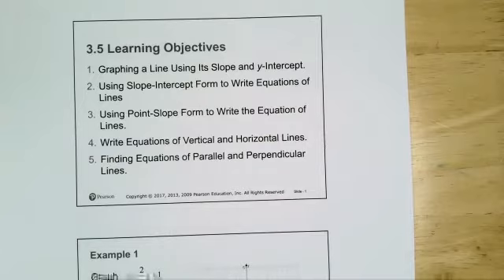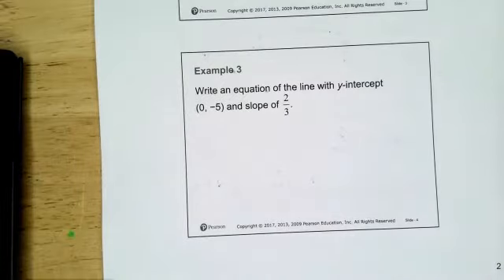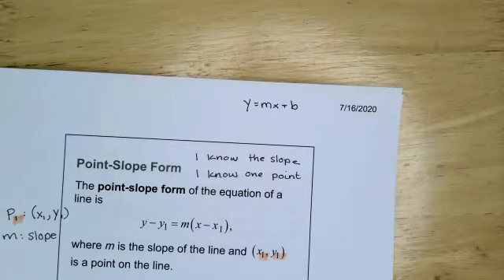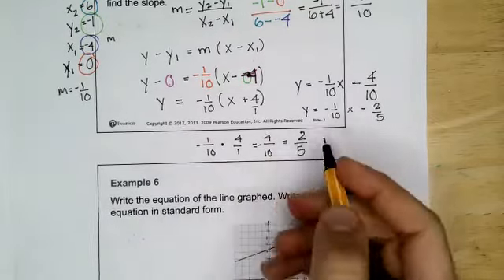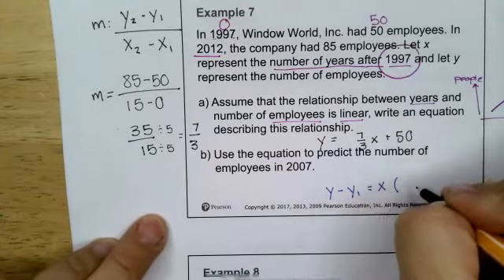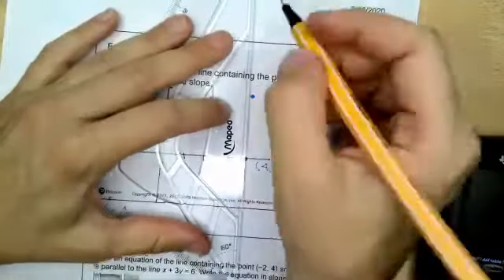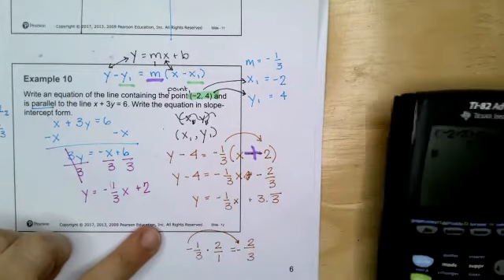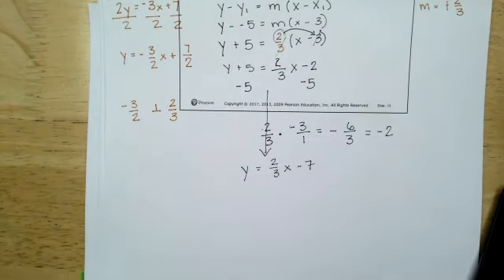Lecture 3.5 Monday October 3, 2022